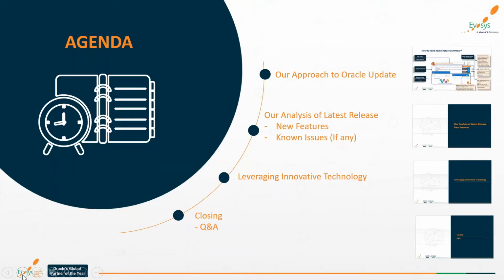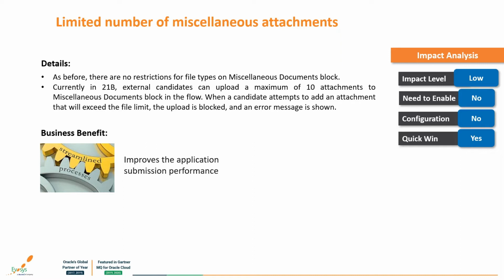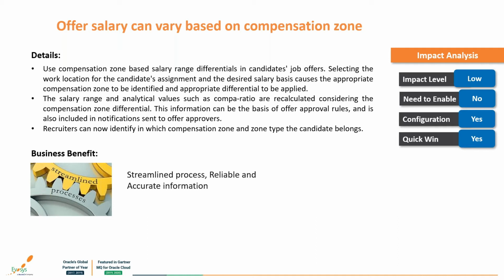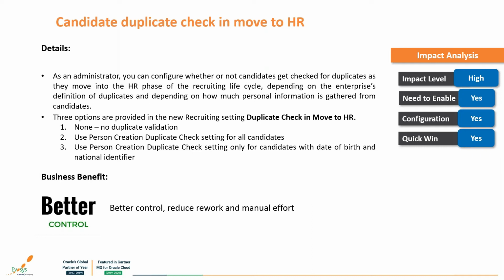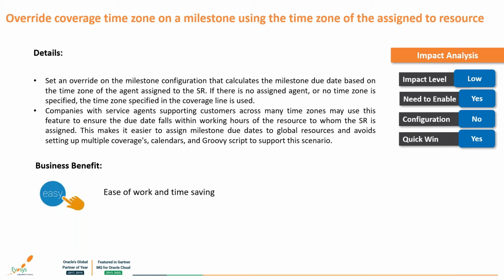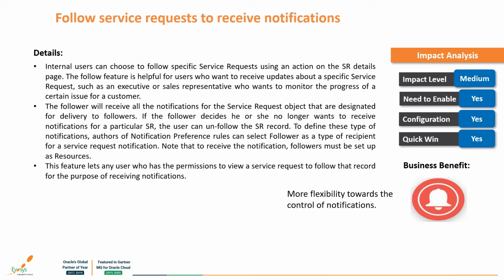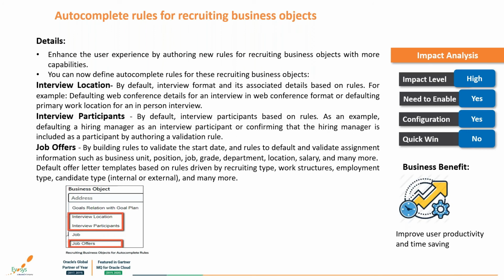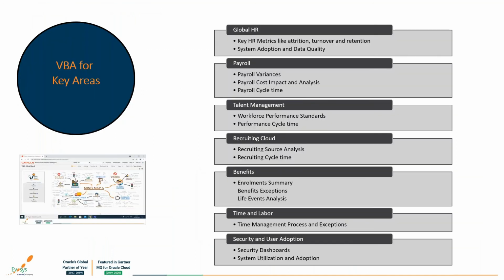Evosys Live Advisory Webinar: HR Helpdesk & ORC Quarterly Update 21B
Every quarter Oracle releases a new update that comes with new functionalities, features and bug fixes.

We are pleased to invite you for a series of informative and interactive webinars that delve into the details of Oracle’s latest quarterly update -- 21B and how you can leverage it in your organization. Designed exclusively for Oracle Cloud customers who wish to be future-ready, these sessions will proactively provide you with knowledge that you can apply to the latest release.

During this webinar series, our Oracle Cloud experts will provide insights on how your organization can derive the maximum value from this update.